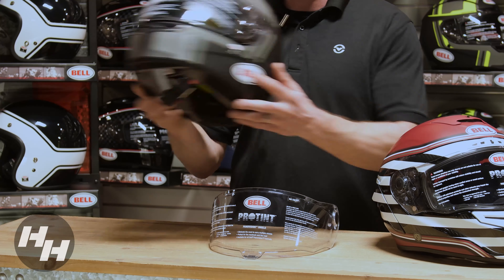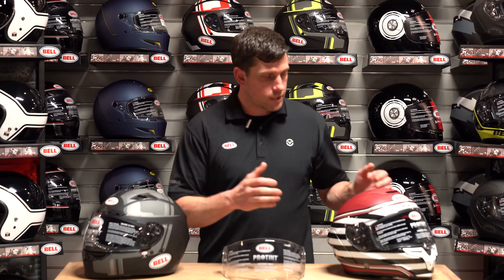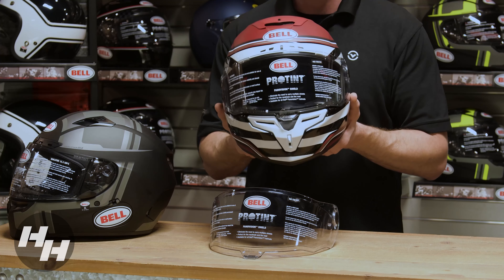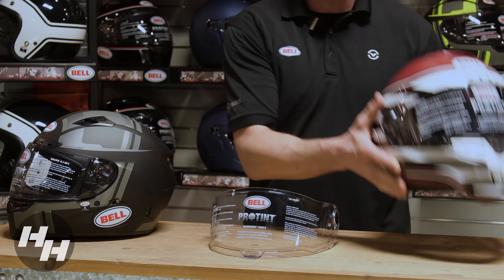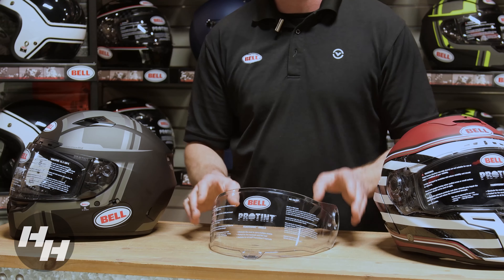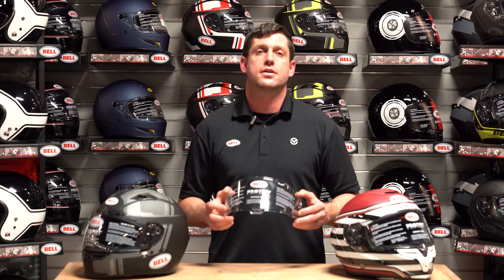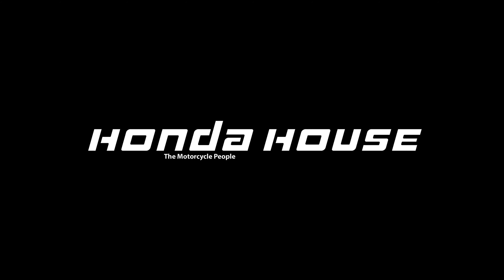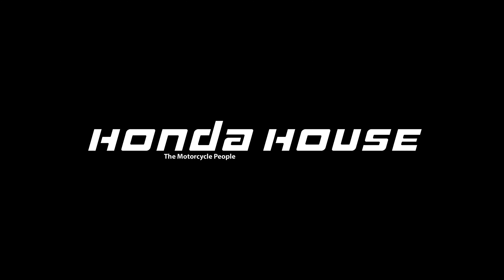Bell Powersports ProTint Visor Hands on Review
Adam from Bell Powersports gives us an in depth look into the ProTint shield for Bell full face motorcycle helmets.